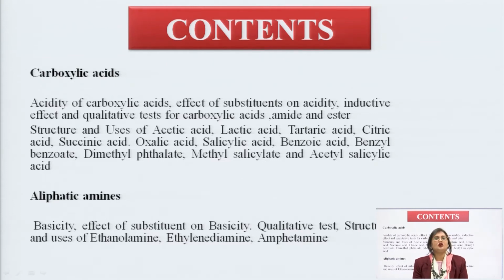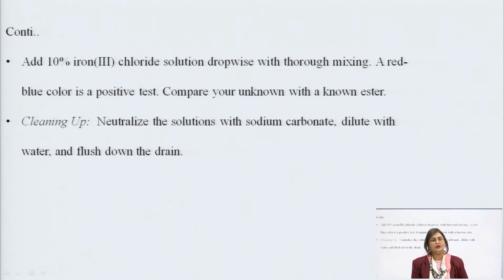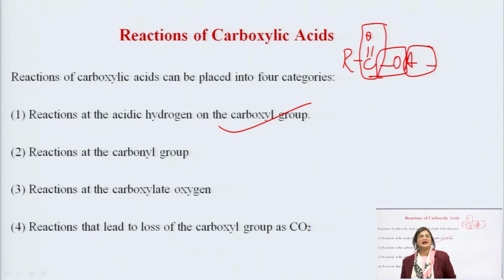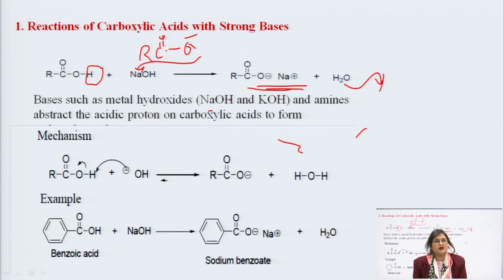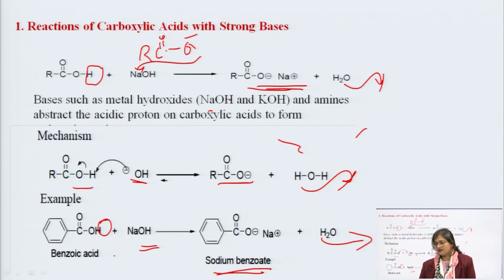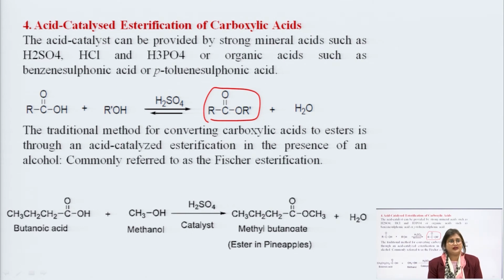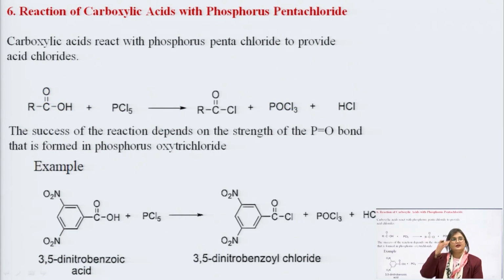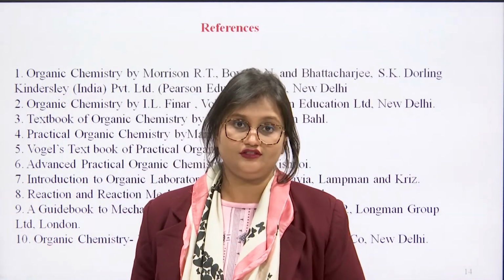Qualtitative Tests for Esters Chemical Reactions of Carboxylic Acids